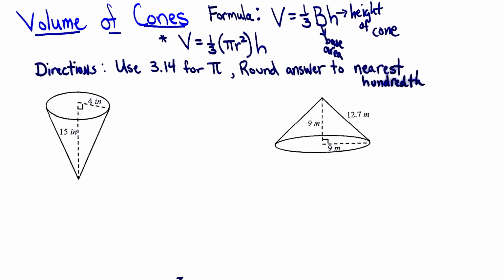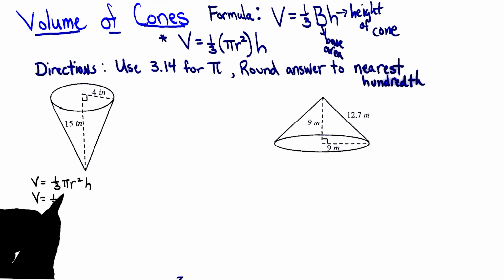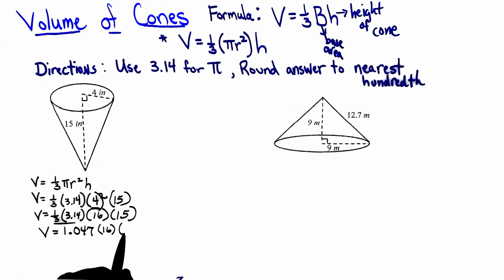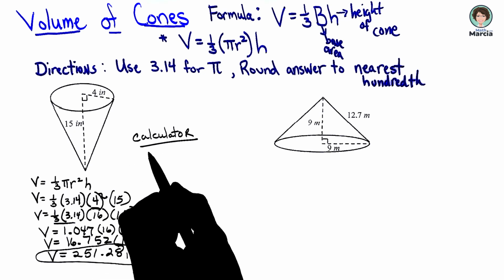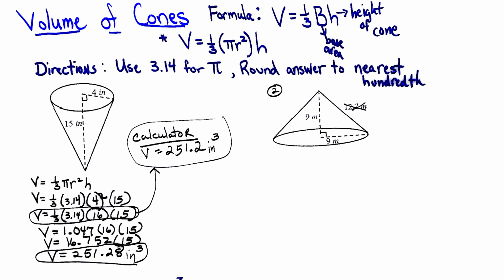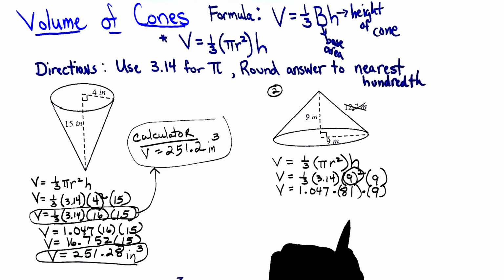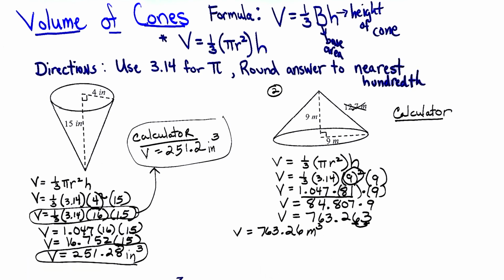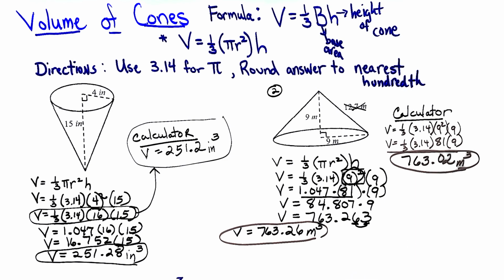Volume of Cones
In this video, we will learn the formula to find the volume of cones. We will also do some problems on this concept.

Volume of 3D objects,
Cones,
Right circular cone,
Space occupied by 3D object,
Space occupied by cone,
Geometry,
algebra